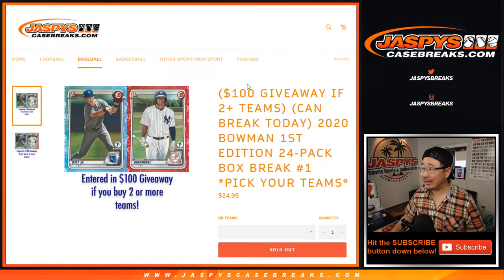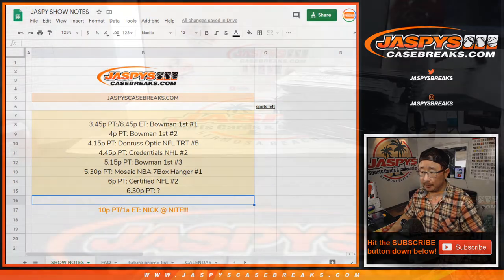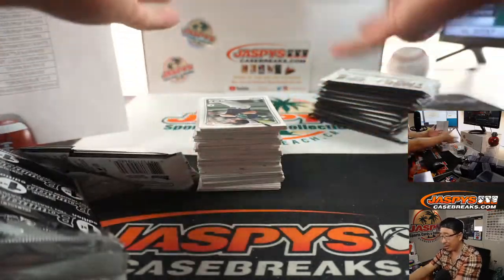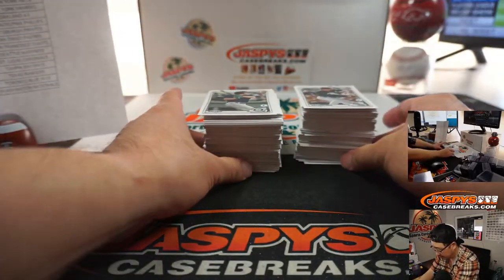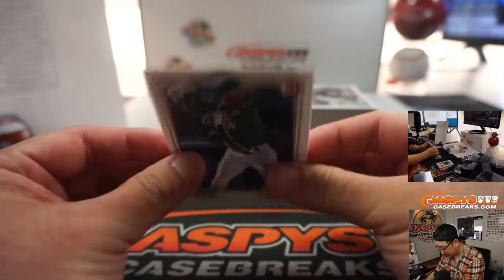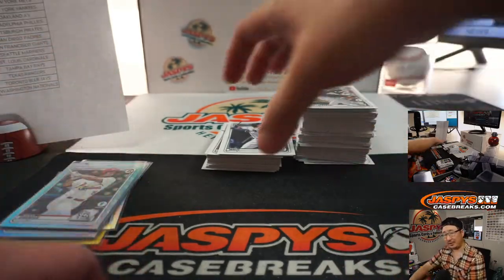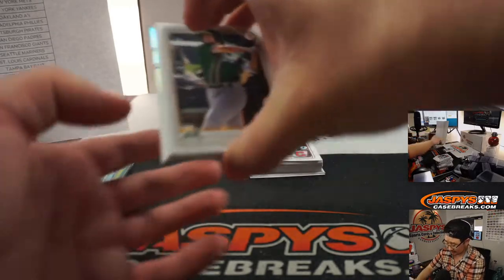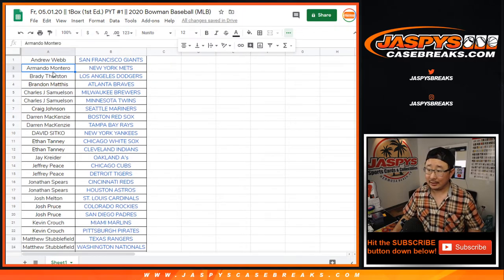Fr, 05.01.20 || 1Box (1st Ed.) PYT #1 || 2020 Bowman Baseball (MLB)